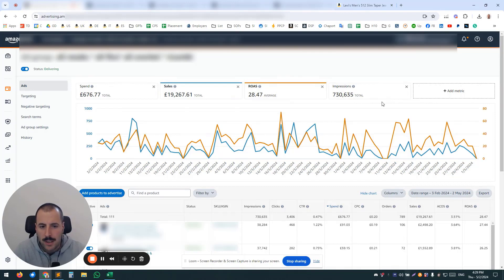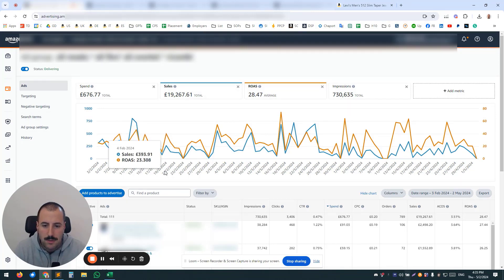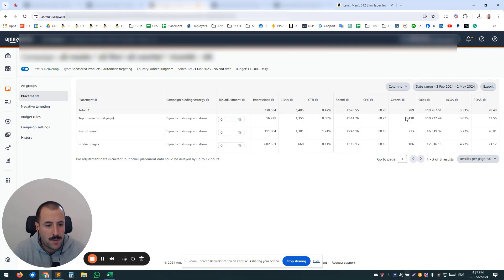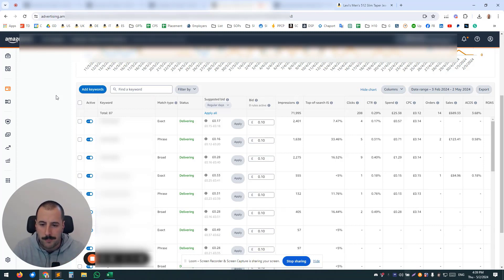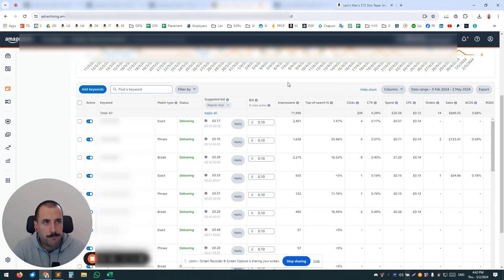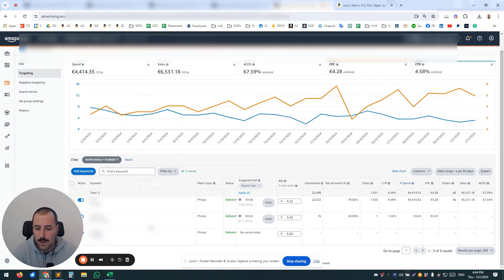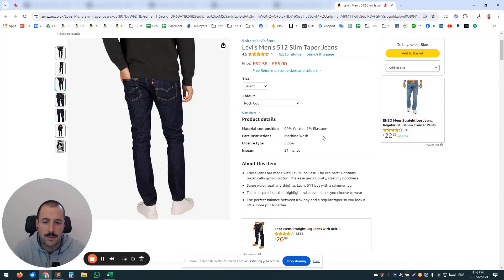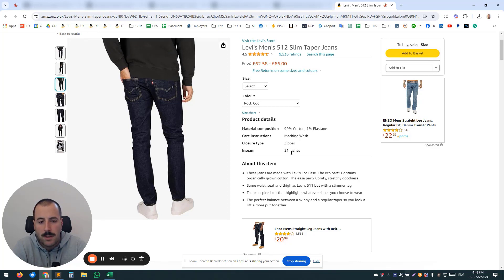Amazon Ads Strategy 2024 Structuring your campaigns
Amazon Ads Strategy - Structuring your campaigns for growth and ad spend control per 2024 best practices.

Key topics covered in this video:
1. Structuring Amazon ad campaigns for growth
2. Auto campaign structure examples
3. Manual campaign structure examples
4. Handling multiple products in a single campaign
5. How many keywords per campaign
6. Setting up Auto campaign tiers
7. Defensive strategies with Display and Product Targeting
8. Upselling with ASIN targeting

I see that many sellers are getting good results but lack the proper Amazon PPC campaign structure needed to truly scale and control their ad spend effectively. Don't worry, I've got you covered!
I'll go through live detailed examples on how to structure your Amazon ads campaigns, including both manual campaigns and auto campaigns. You'll learn the latest best practices like how many keywords per campaign, organizing match types, handling multiple products, and more.

Whether you're new to Amazon advertising or looking to take your current Amazon PPC campaigns to the next level, this step-by-step guide covers all the latest optimization strategies for maximum growth and returns in 2024. Master bidding, budgeting, organization, and defensive tactics for your Amazon ads!

00:00 - Intro and topics covered
00:47 - How many products per one auto campaign
02:39 - Match types in Auto Campaigns for growth and control
04:02 - Controlling Placement performance
04:52 - Conversion Rate optimization
06:26 - Manual Campaign structure
07:59 - Neglecting other match types
08:56 - How many keywords per Campaign
11:23 - Tiered Auto Campaigns for cheap sales
12:45 - Defensive Campaigns
14:19 - Keyword bidding against yourself